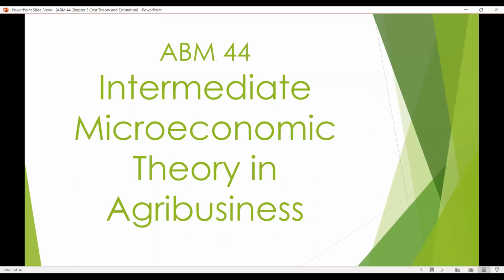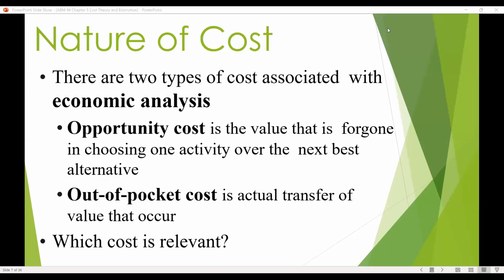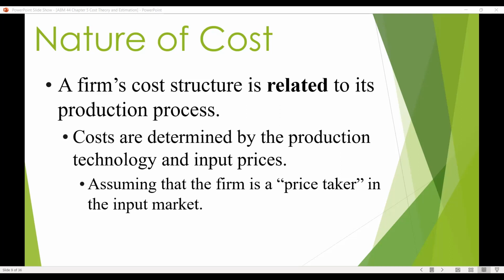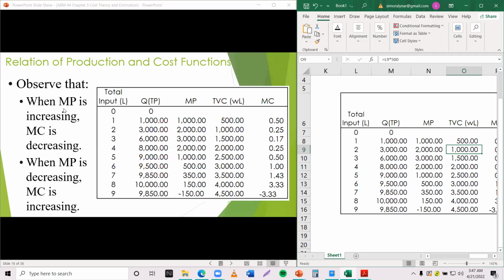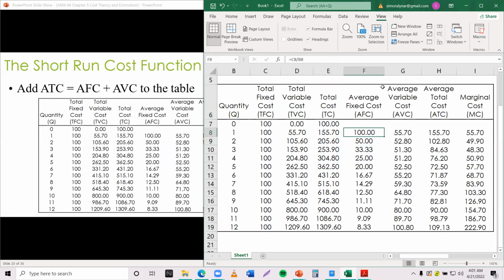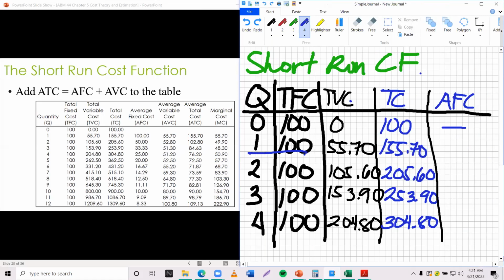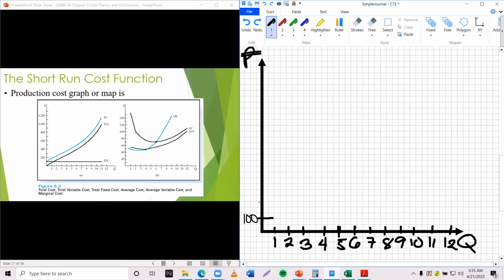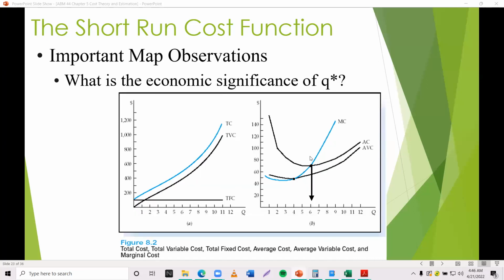Chapter 5 Cost Theory and Estimation PART 1